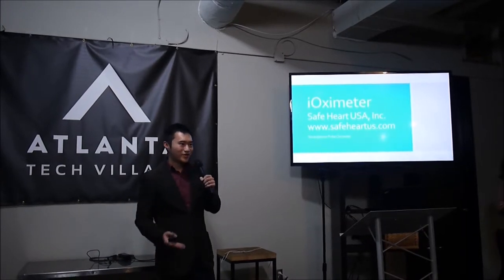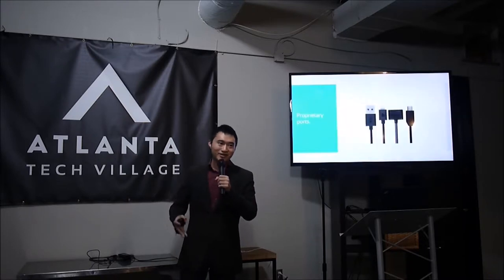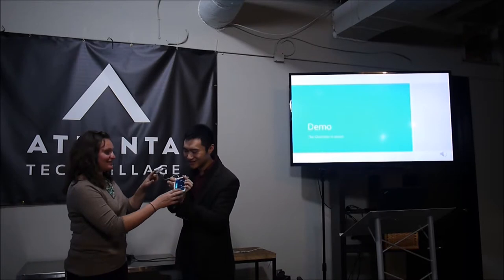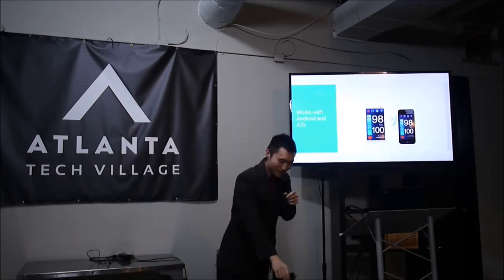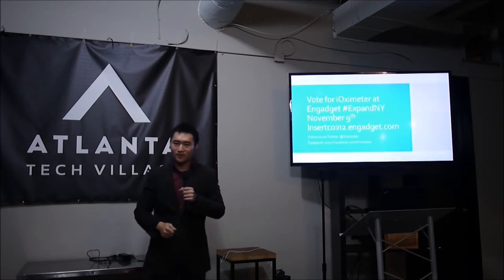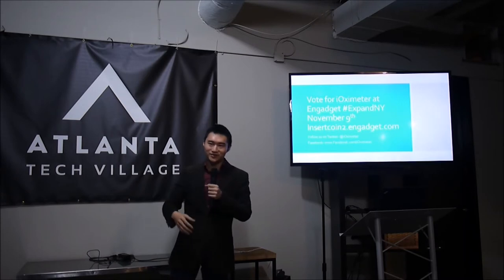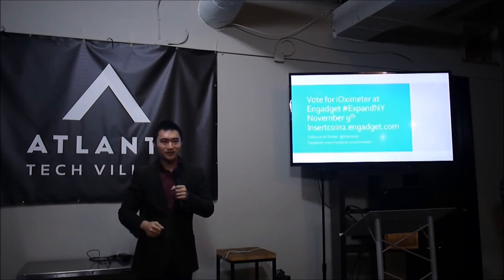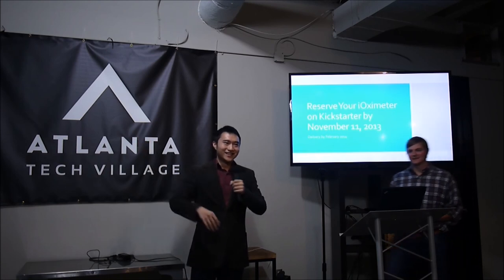Atlanta Startup Village Presentation, October 28, 2013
Update: iOximeter is available for purchase on Amazon

A brief presentation of the iOximeter at the Atlanta Startup Village Meeting #13 held at the Atlanta Tech Village on October 28, 2013. Thanks go out to Jon Birdsong and Erin Rosintoski for helping us make the presentation go smoothly!